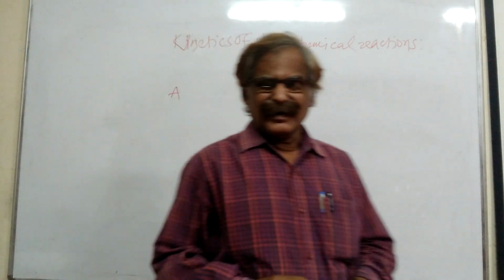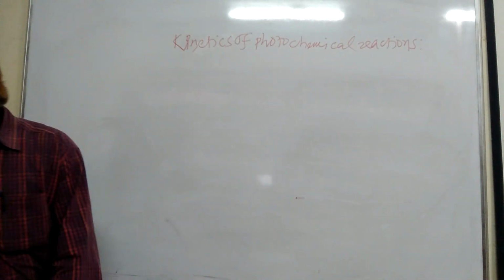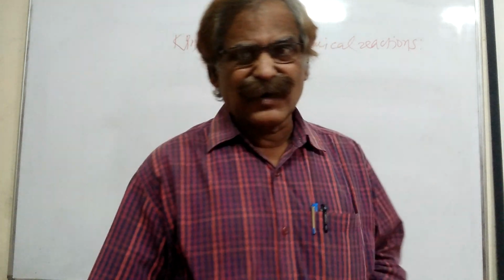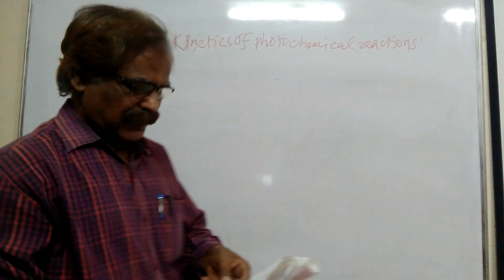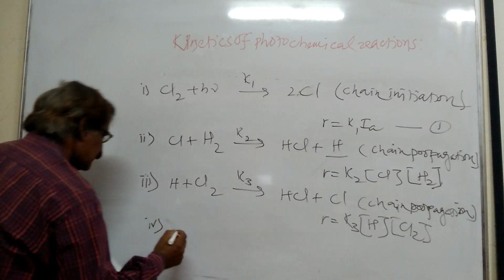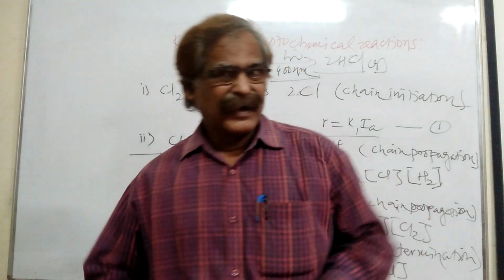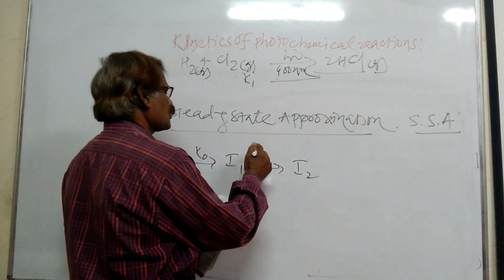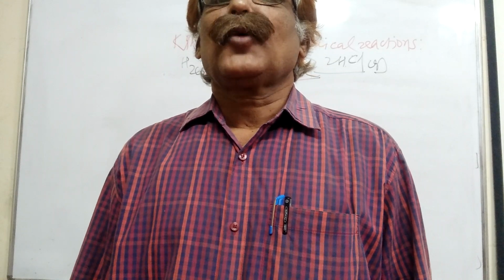November 7, 2020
Kinetics of photochemical reactions